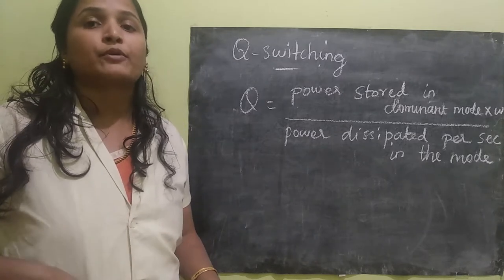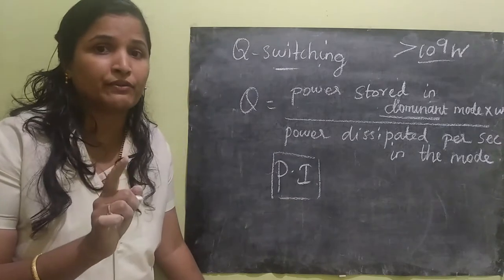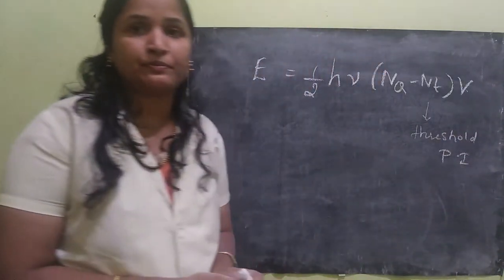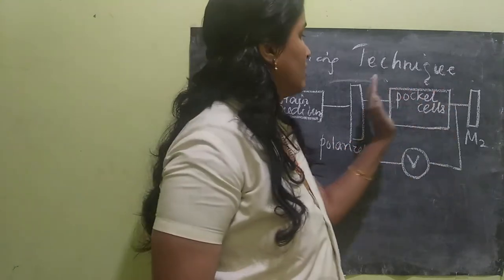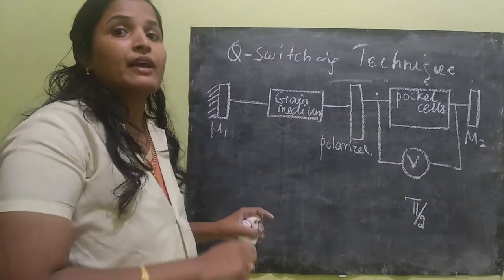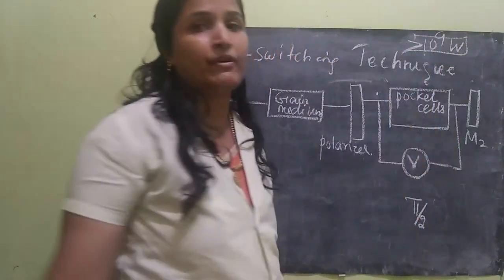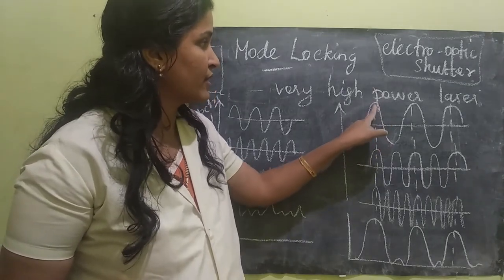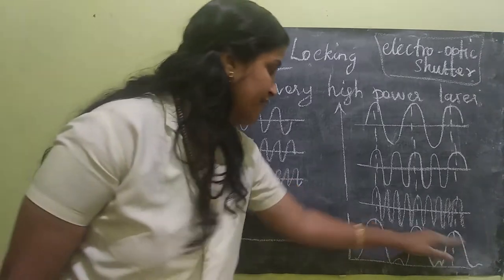#6 Q-switching, Mode Locking, Cavity Damping | Fiber Optics and Laser Instruments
Unit III Laser Fundamentals
Part 6 Q-switching, Mode Locking, Cavity Damping